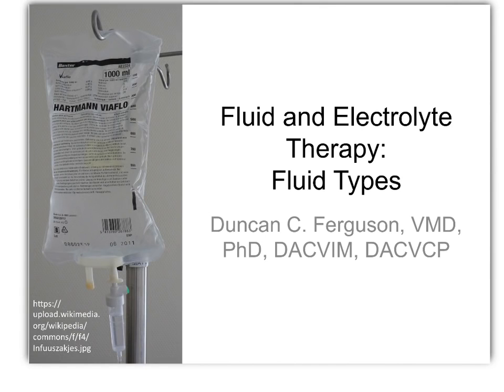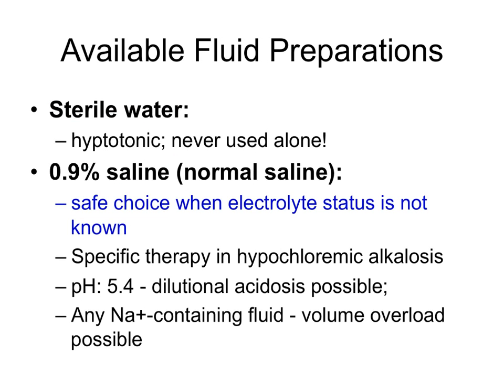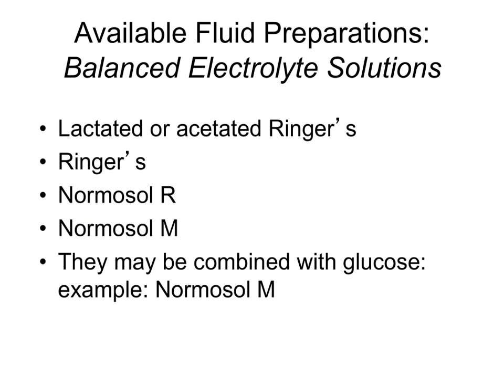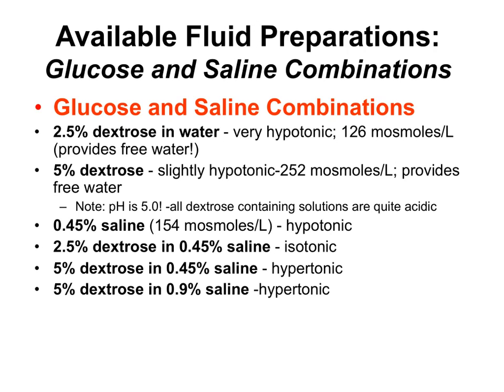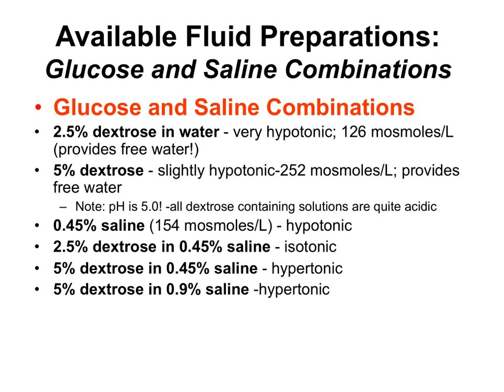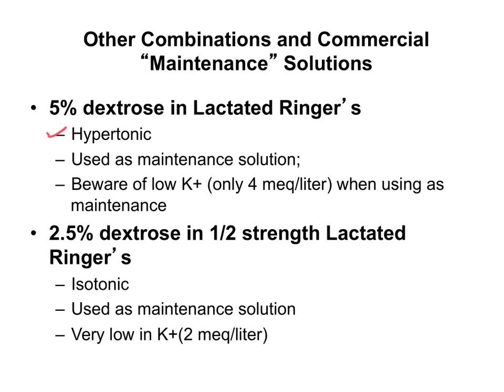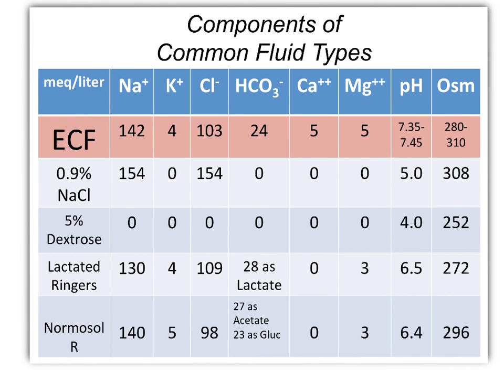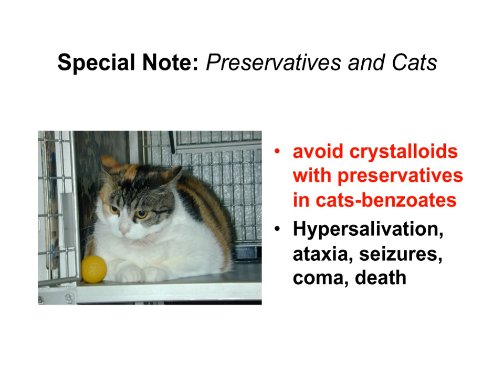Fluid Therapy 3: Fluid Types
Comparison of common fluid preparations by composition, in comparison to extracellular fluid (blood)